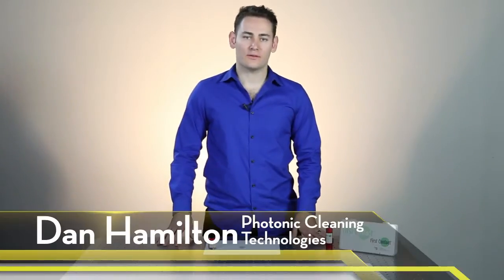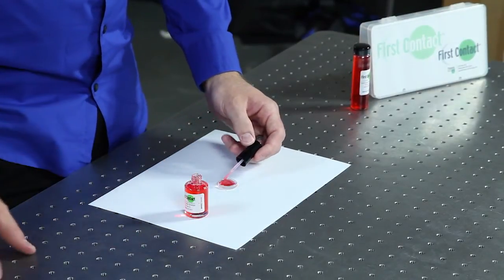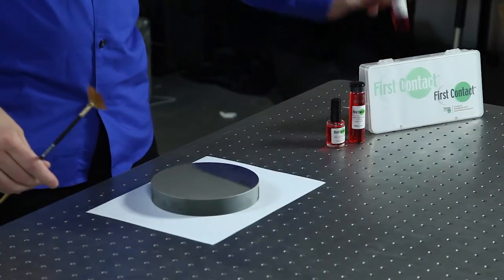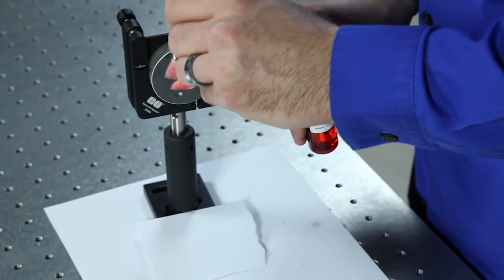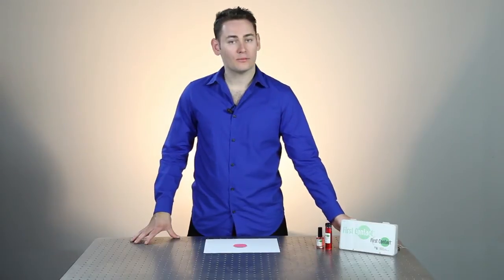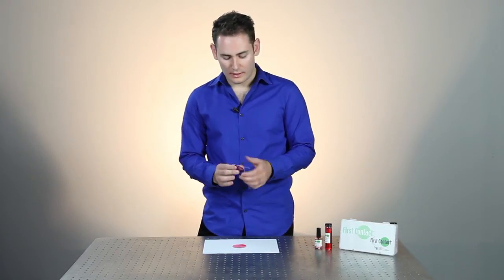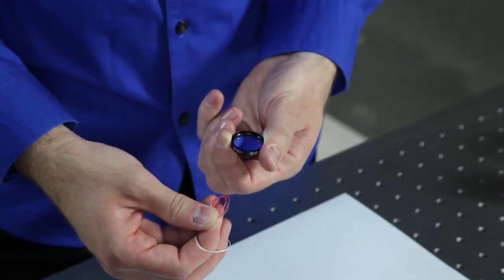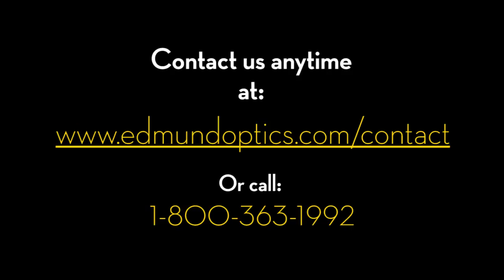First Contact Polymer Solution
First Contact Polymer Solution is an easy-to-use liquid polymer for cleaning the surfaces of lenses and other optical components (see below for a more extensive list). Dan Hamilton from Photonic Cleaning Technologies demonstrates how to properly use First Contact Polymer Solution and reviews several application and removal techniques. Looking for more optic cleaning techniques?